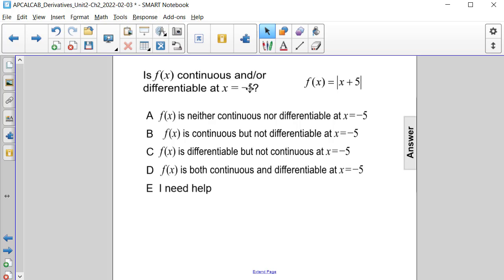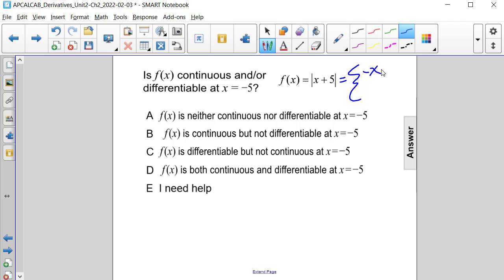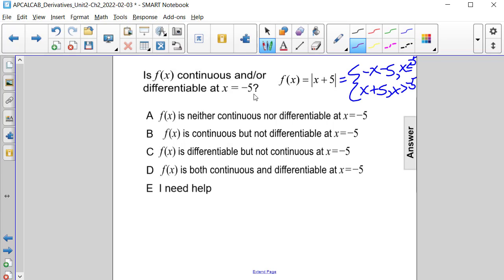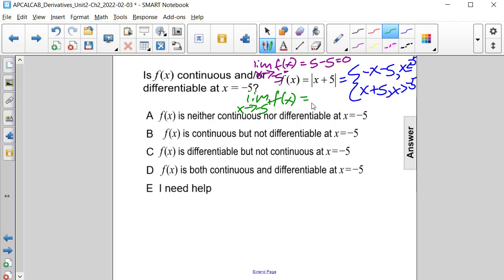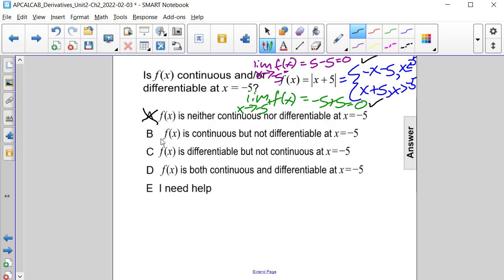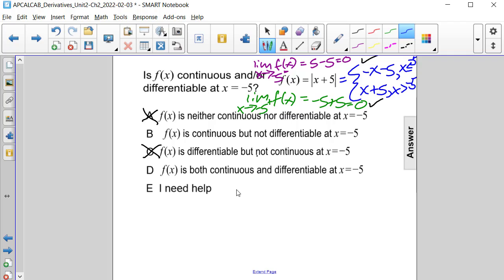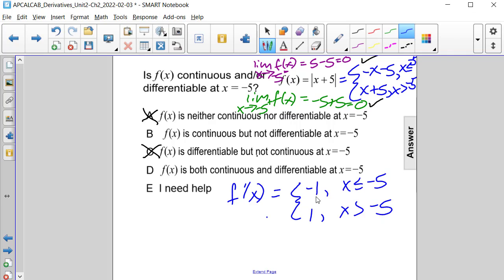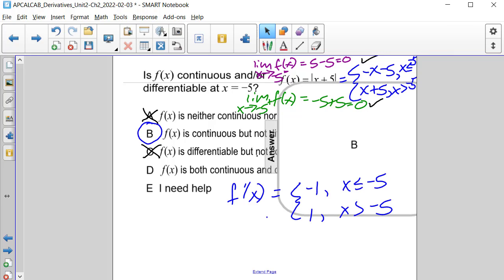AP Calc AB Derivatives of Piecewise and Abs Value Functions Q35